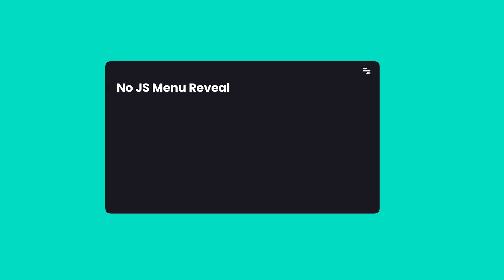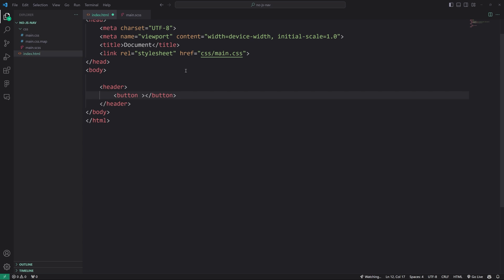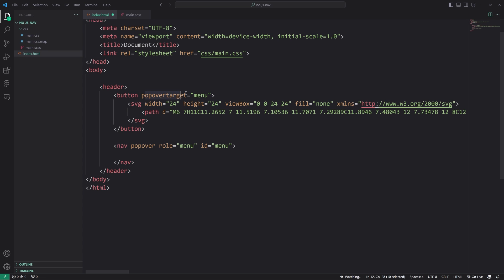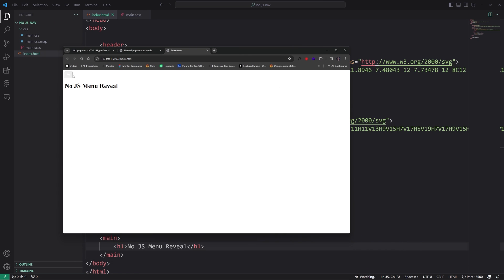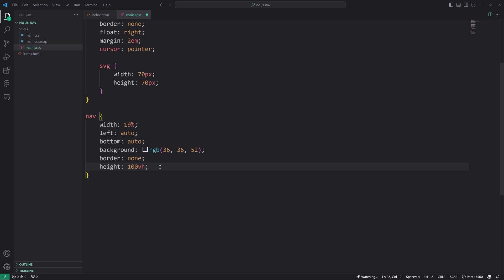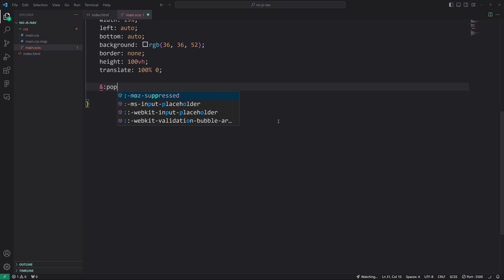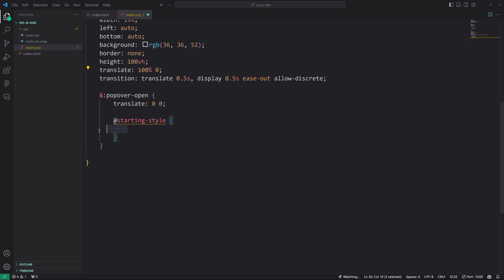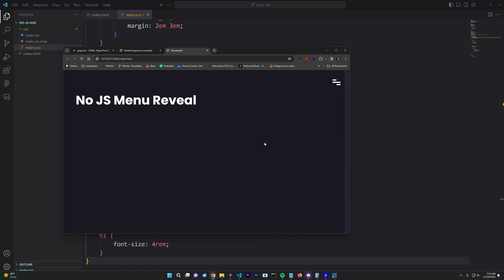No JavaScript, No Hacks Hamburger Menu Interaction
-- Today, I'm going to show you an entirely new way to create interactive menu reveals with the new HTML popover. Caution: You cannot use this in production yet, as it's not supported in Firefox and does have accessibility issues. However, it's always intriguing to see how we'll be handling these common interactions in the future!

0:00 - Intro
0:33 - HTML
3:05 - CSS